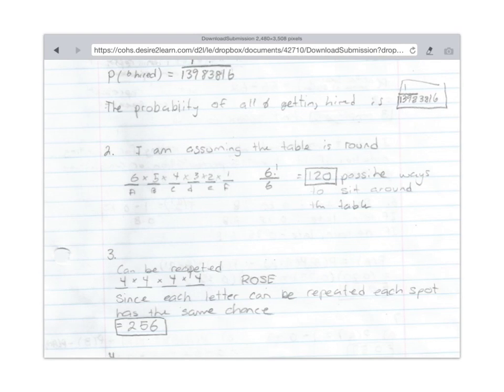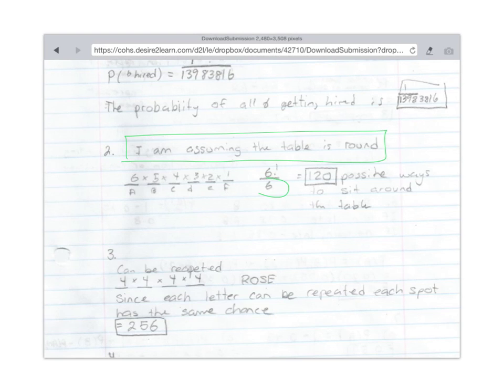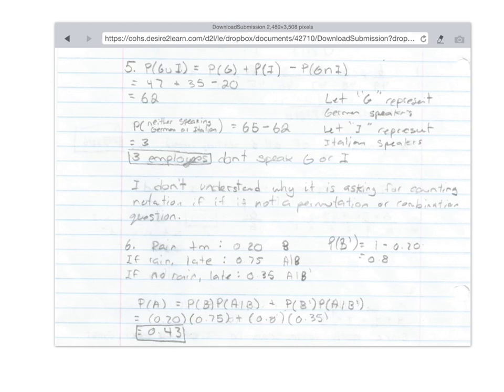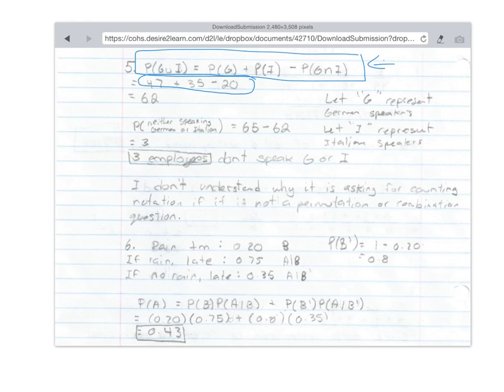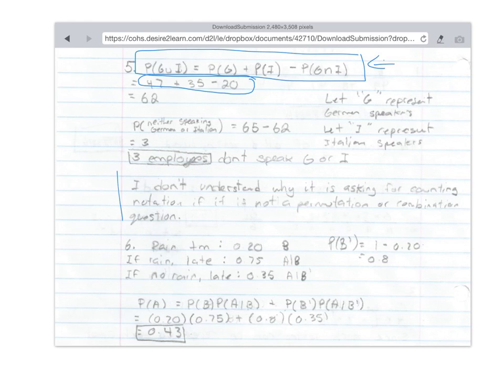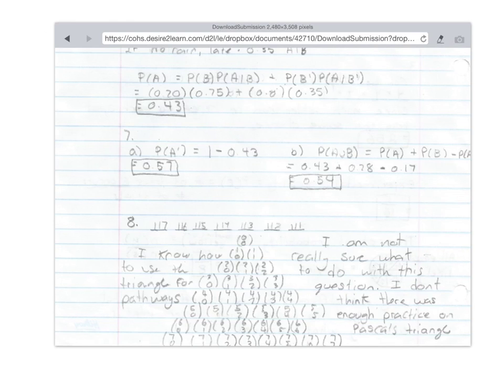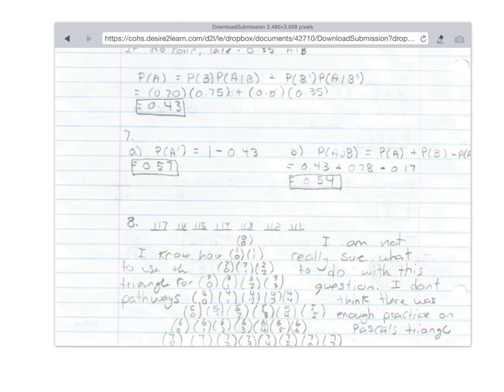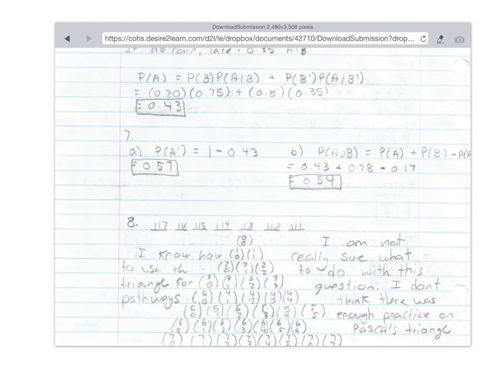unit one test